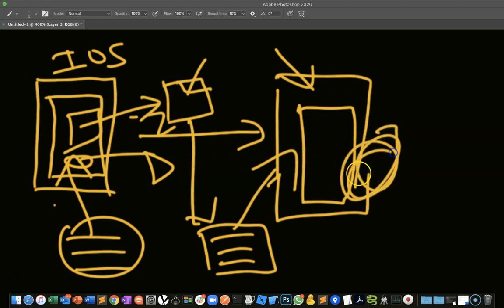How does an iPhone app work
In this video I will teach you how an iPhone app works . I will use drawings to illustrate how the cpu and memory work in an iPhone. This gives you an overview and understanding of what you will be working in the later videos.